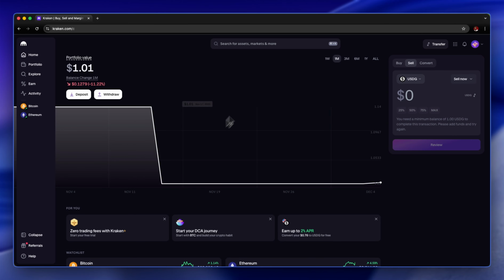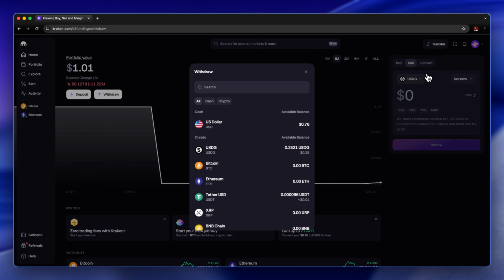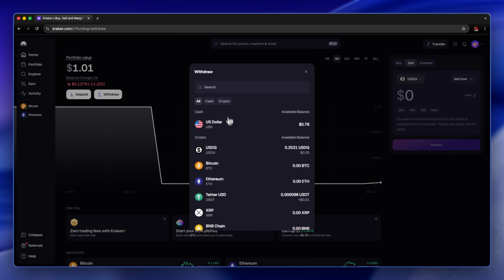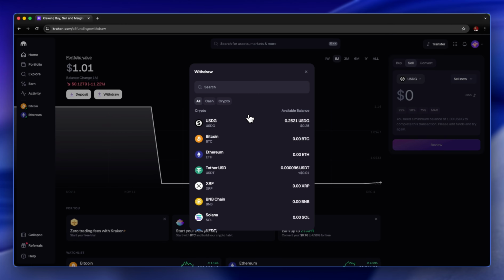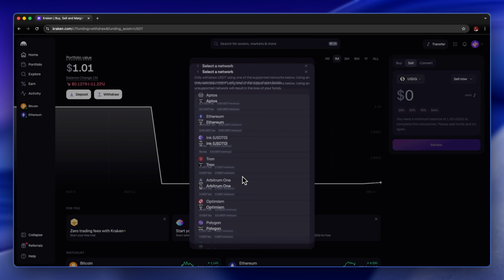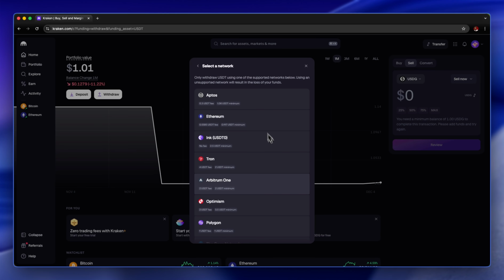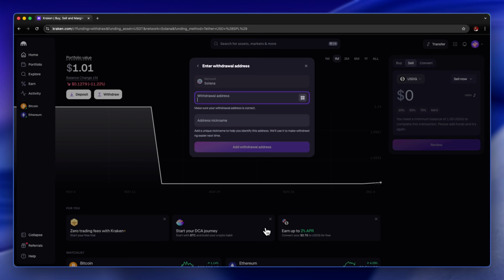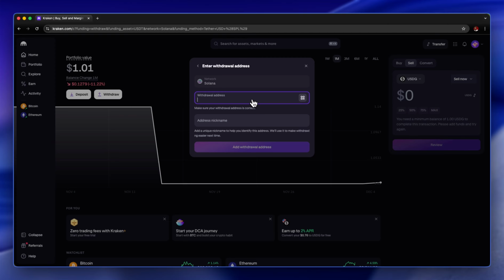How To Add Withdrawal Address On Kraken (2026 Updated Tutorial)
Learn how to add a withdrawal address on Kraken in this 2026 updated tutorial, ensuring secure and efficient transfers of your digital assets.